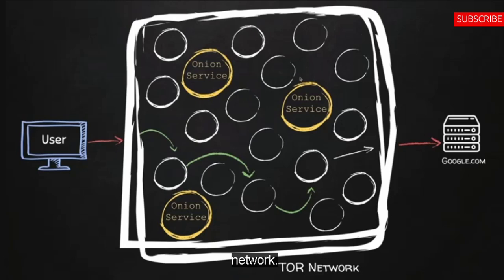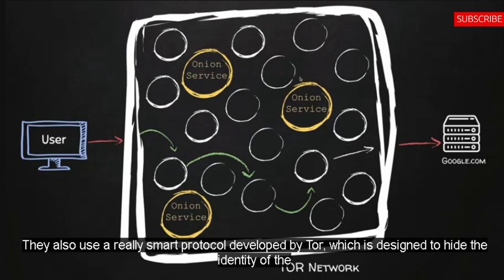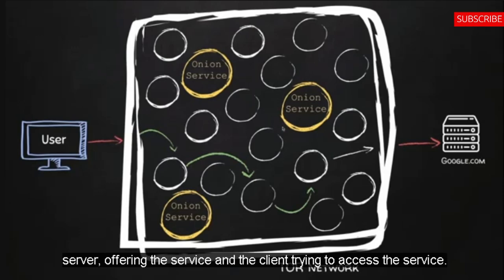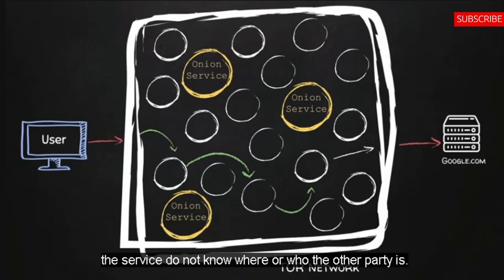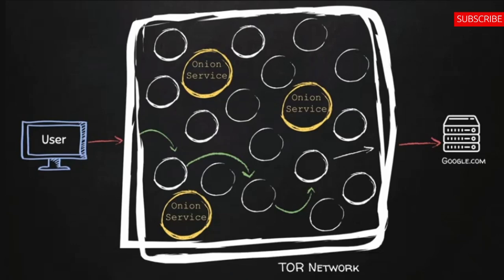Introduction to Hidden Services / Onion Services.